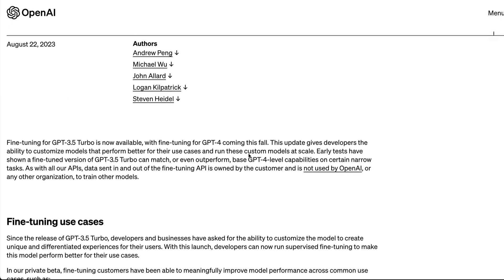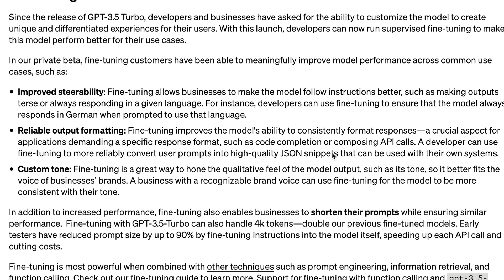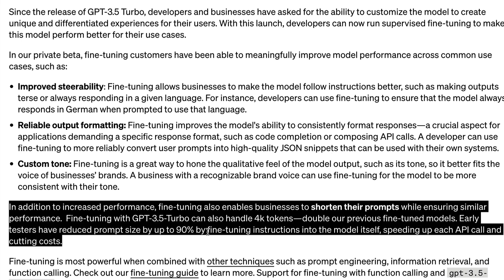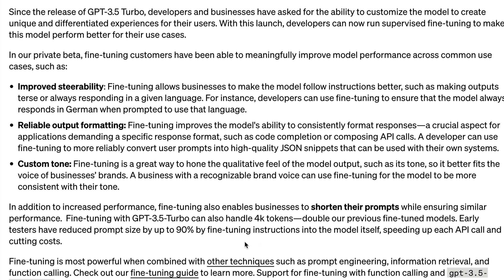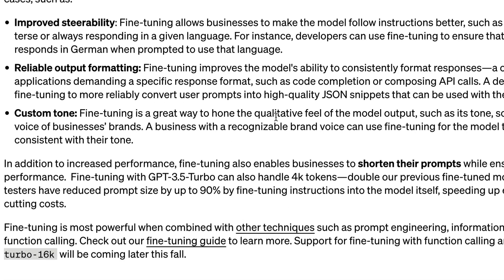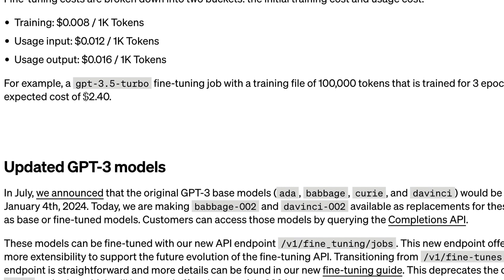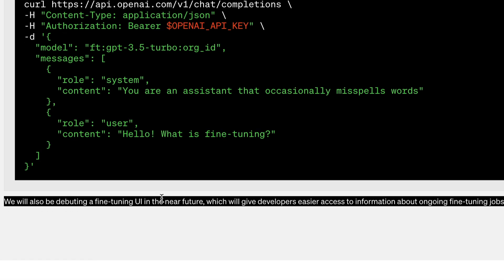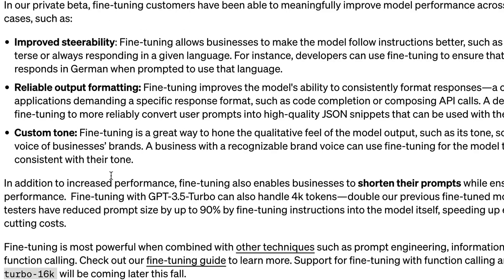🔥Finally Possible: FINE-TUNING GPT-3.5 Turbo!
GPT-3.5 Turbo fine-tuning and API updates
Developers can now bring their own data to customize GPT-3.5 Turbo for their use cases.